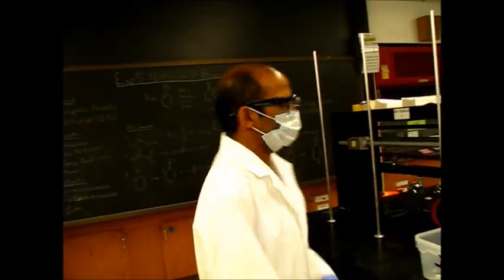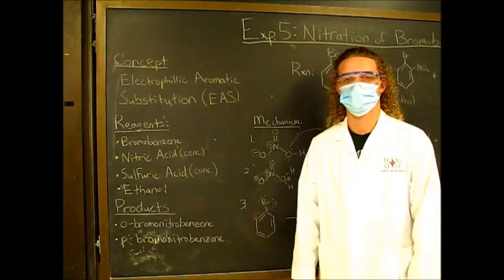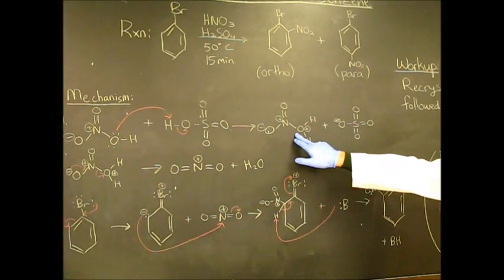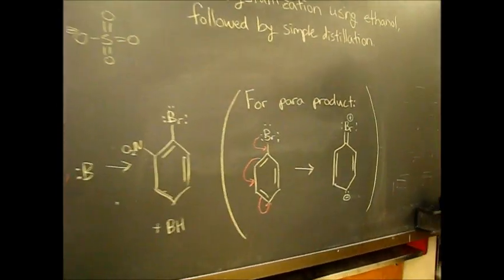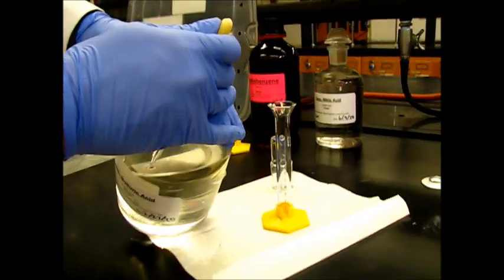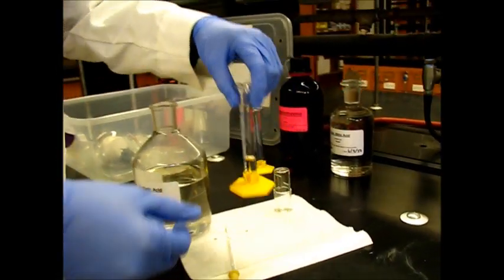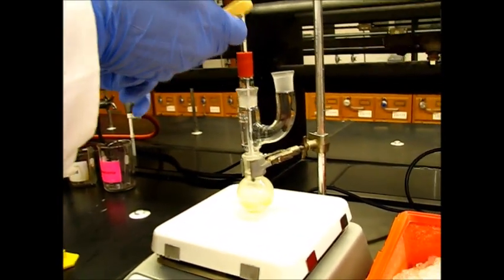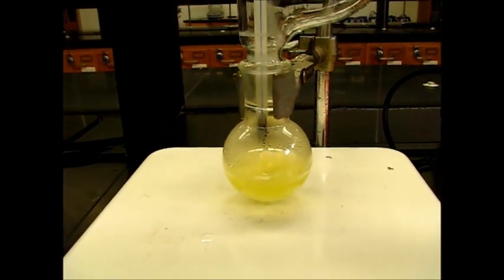Nitration of Bromobenzene Reaction Part-1